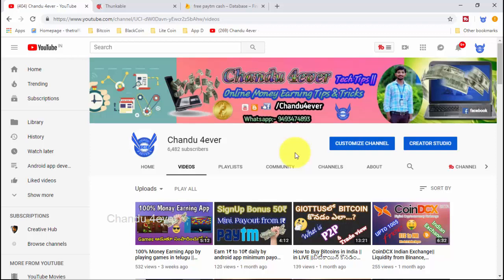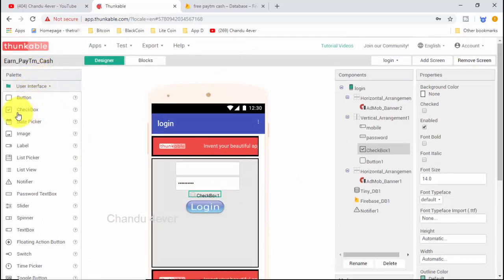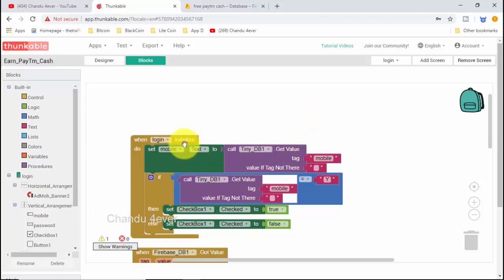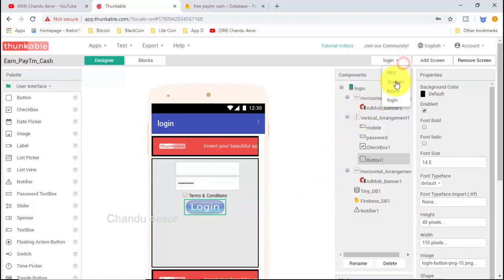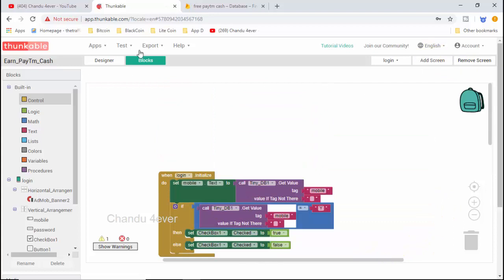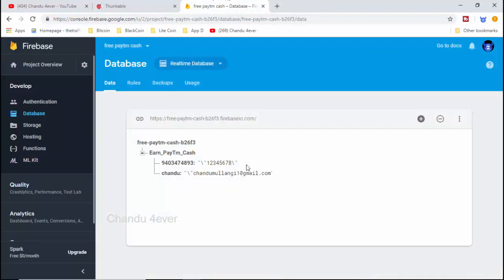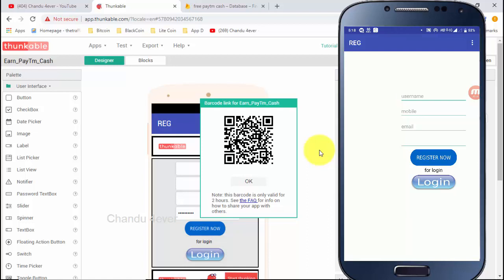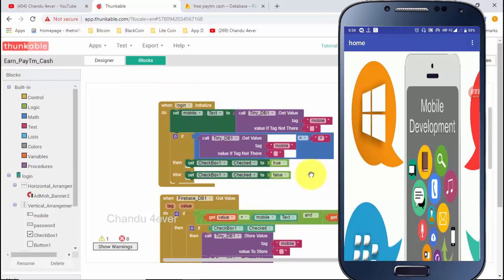#05 || LOGIN Screen Blocks in thunkable, appybuilder in telugu || Chandu 4ever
#05 || LOGIN Screen & Blocks in thunkable in telugu || Chandu 4ever

In this video i will show you how to make login screen blocks in thunkable and appybuilder. thunkable and appybuilder are very useful to make android apps.

🔗🔗🔗Android apps Important Topics🔗🔗🔗

Website Development Classes